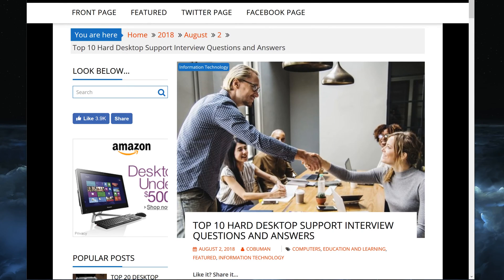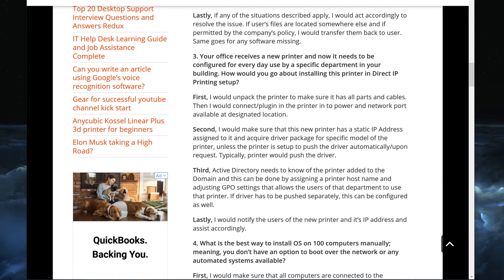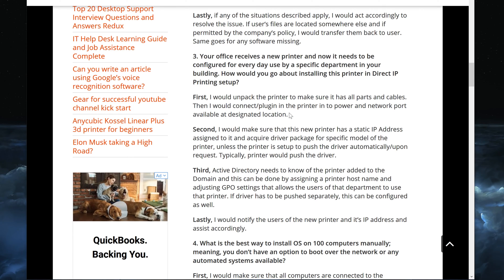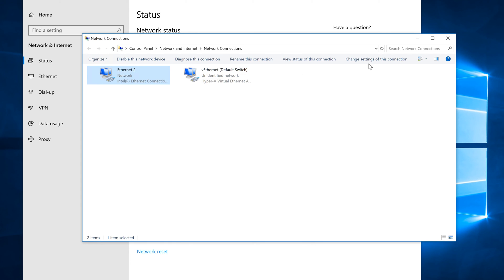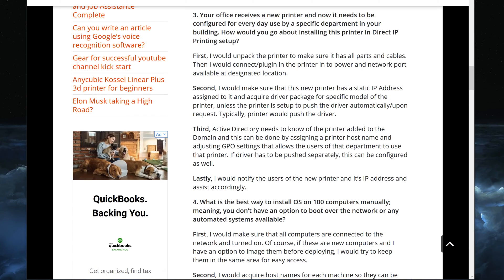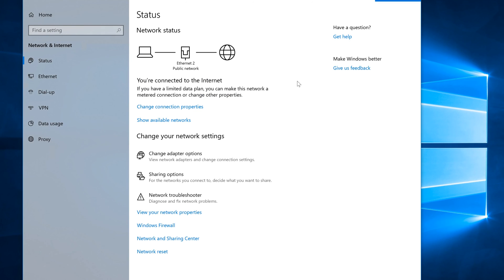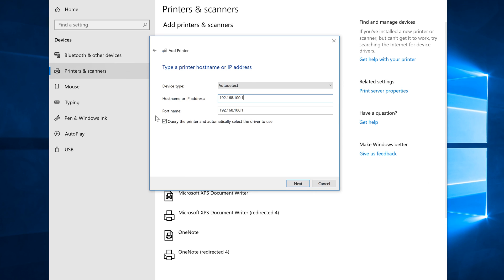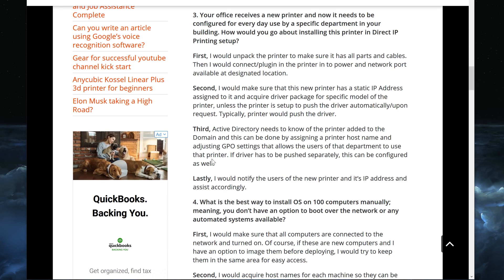Tech Support Courses Setting up Direct IP Printing Desktop Support and Help Desk Tutorial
Free Tech Support Courses Setting up Direct IP Printing Desktop Support and Help Desk Tutorial